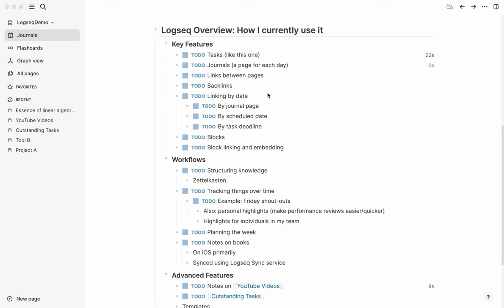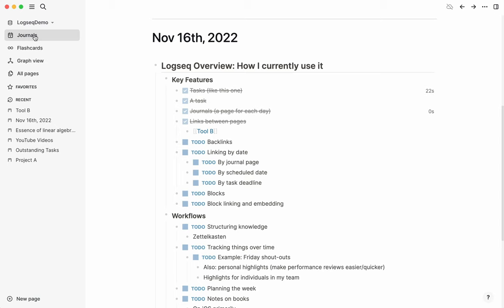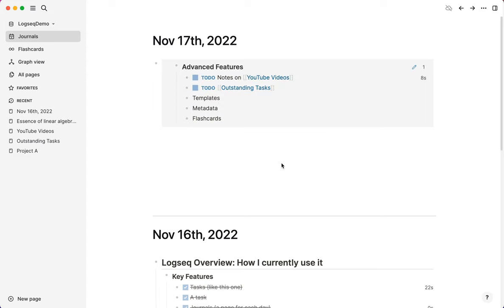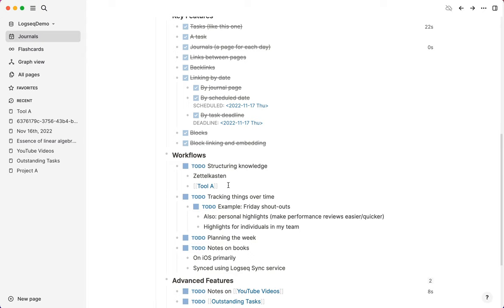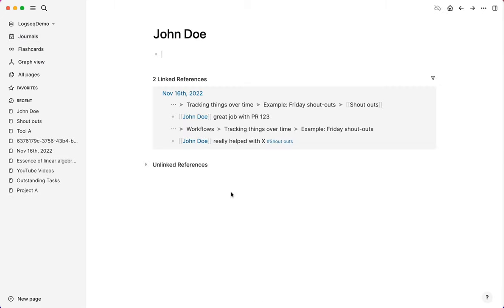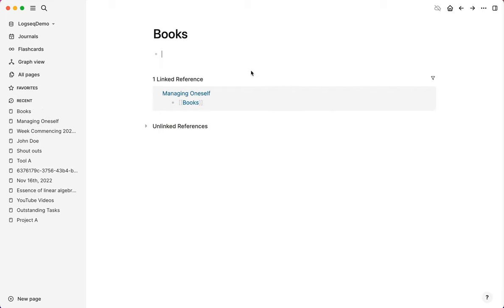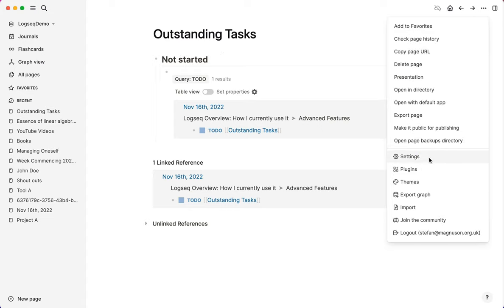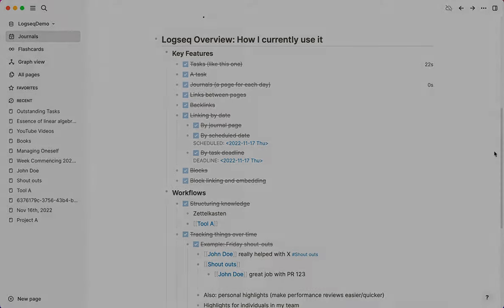Logseq Overview: How I currently use it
An overview of how I currently use @Logseq, after ~10 months of using it daily for work and maintaining my own personal graph of what I'm learning.

I cover:

- Key features of Logseq, like tasks, journal pages, linking and back-linking
- Simple workflows for organising knowledge and easily tracking things over time
- Some advanced features like YouTube video note-taking and queries

Useful keyboard shortcuts not covered in the video:

- Command-k opens up a finder for pages—if it doesn’t exist then pressing enter will create it.
- Command-enter creates a TODO—pressing repeatedly will cycle the status of the task.